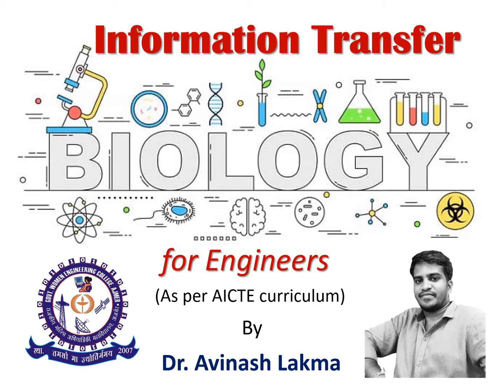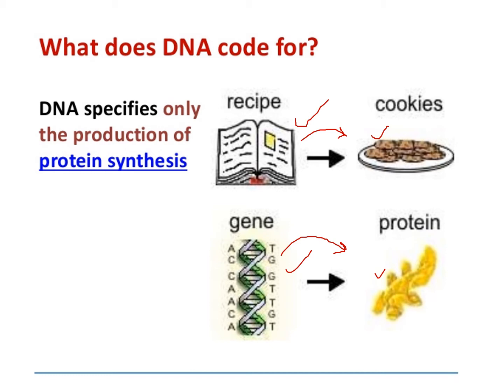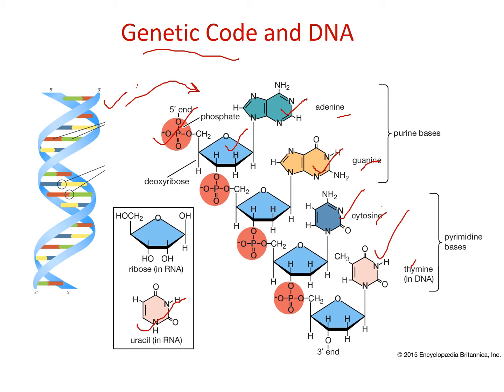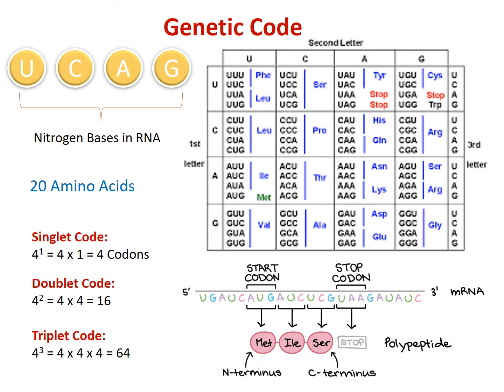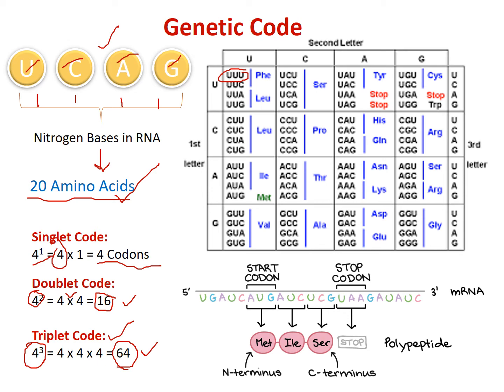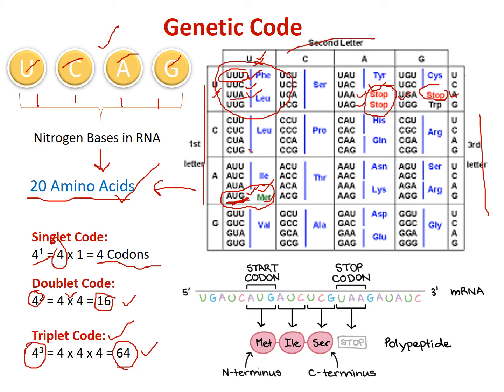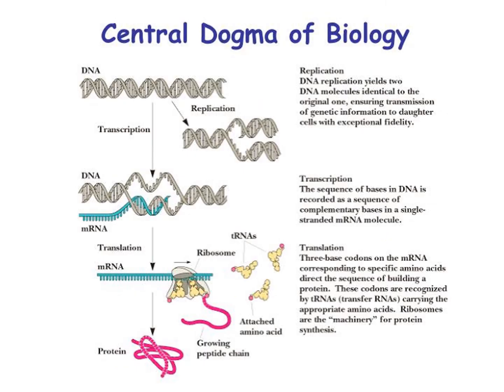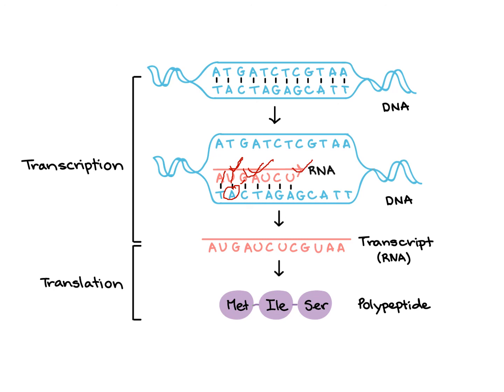Protein Synthesis _ Genetic Code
Video covers the contents of Genetic Code which is part of B.Tech II year syllabus as per AICTE Curriculum.